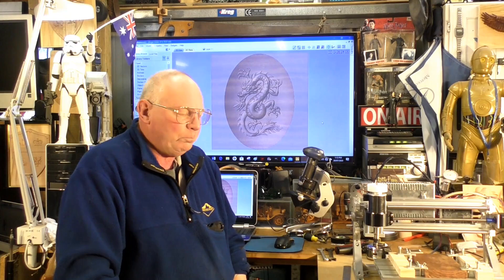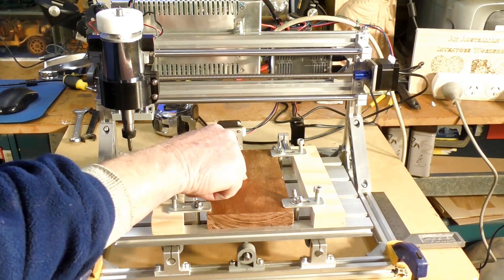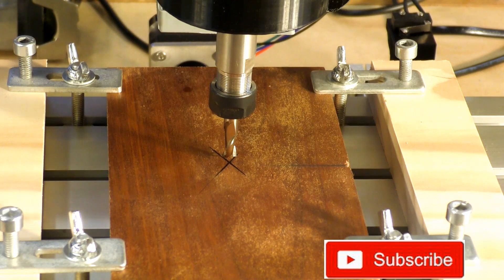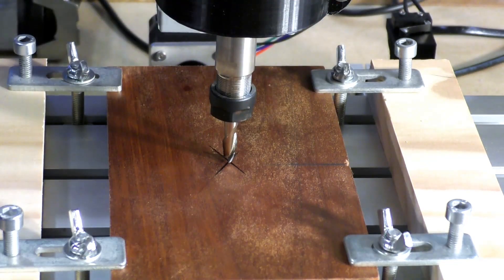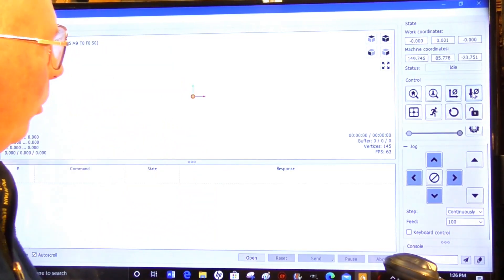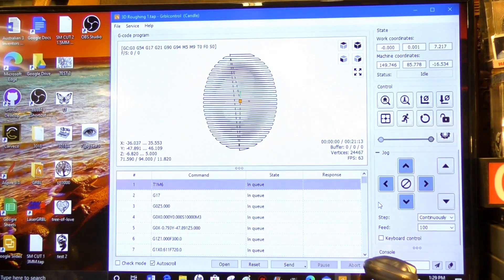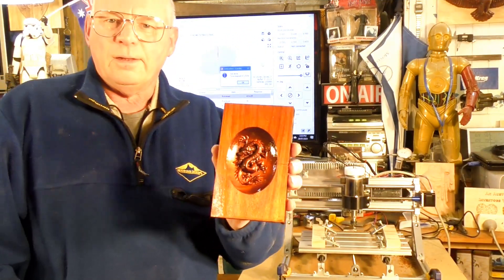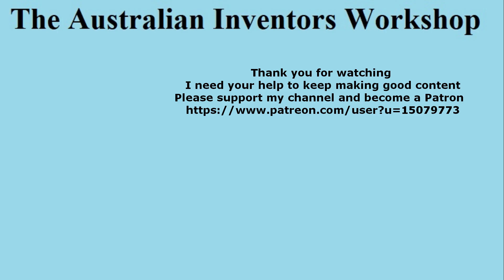3018 CNC Router 3D carving and GRBL Video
To hear / see my videos in English, Spanish, German, Italian, French, Polish, Hindi, Indonesian, Japanese and Portuguese, see this video

         carv.eco/buy